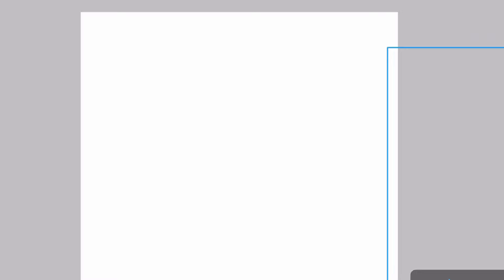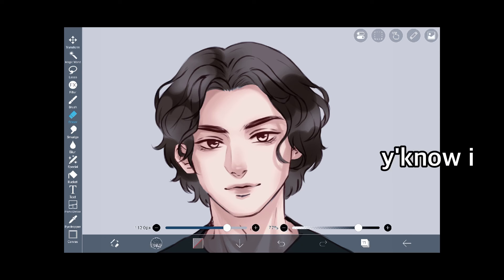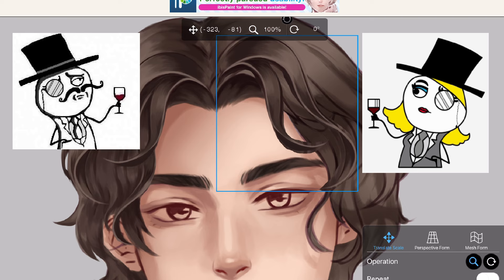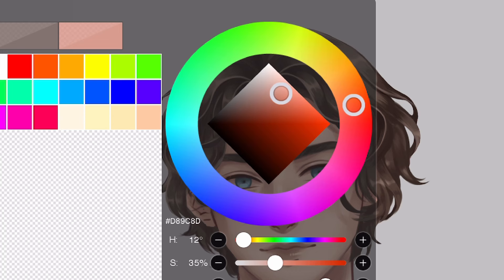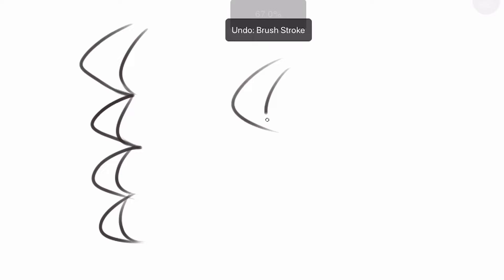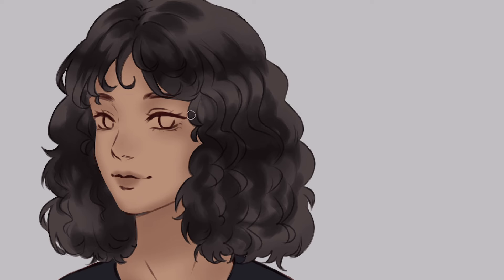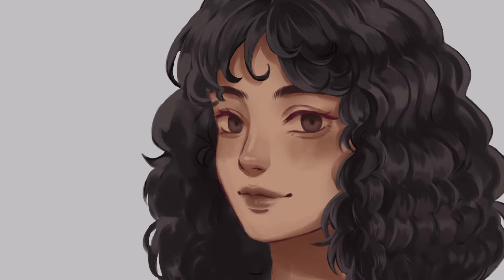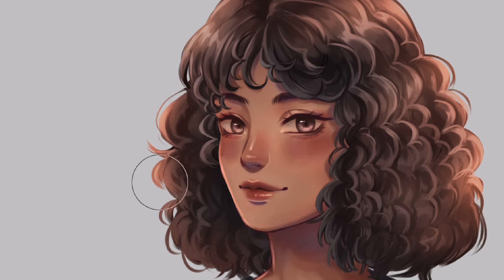How to DRAW HAIR in IBISPAINT X (Wavy + Curly Hair)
How I draw wavy and curly hair in Ibispaint X! In this video, I will tell you how to draw and paint wavy and curly hair, starting from sketching basic shape to painting details and highlights. You'll learn how to create wavy locks and curls easily by using basic shape, achieve natural-looking curls, and add depth and highlights to your drawings. As always I use Ibispaint X for this art tutorial, but feel free to follow using other apps such as Photoshop, Procreate, Clip Studio Paint, Paint Tool SAI, Medibang, etc.

Timestamp:
00:00 - 4:23 Wavy Hair
4:24 - 8:03 Curly Hair